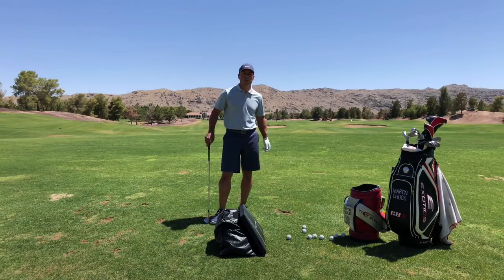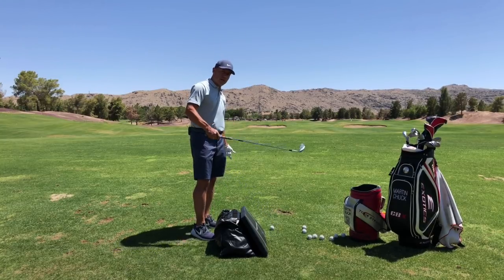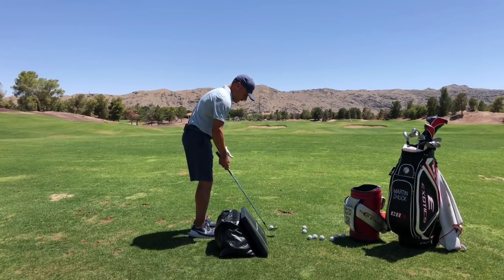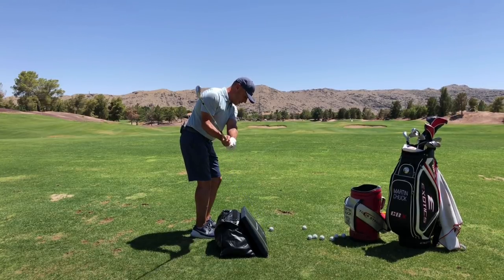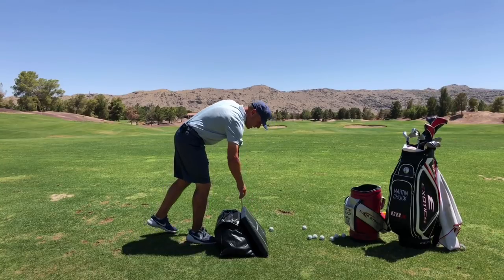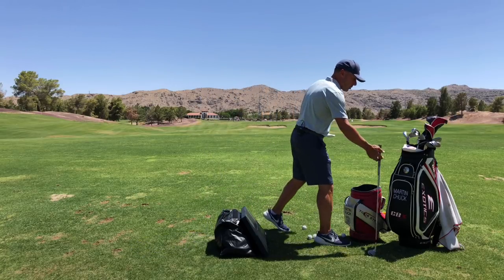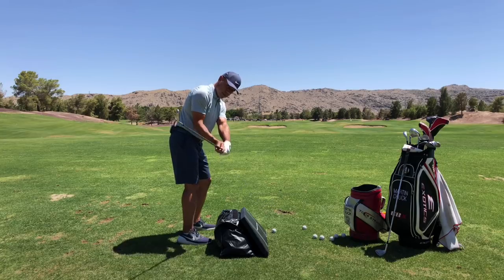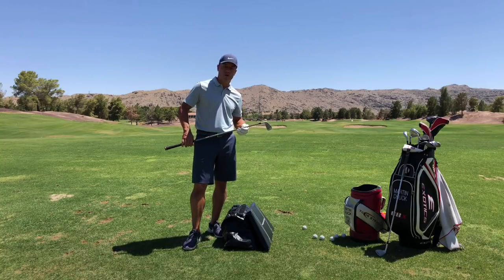Drills to Use with Tour Striker Smart Bag | Martin Chuck | Tour Striker Training Products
Try it out and let me know what you think!